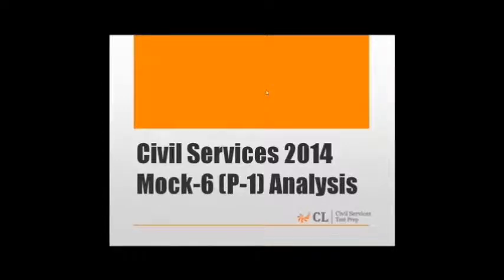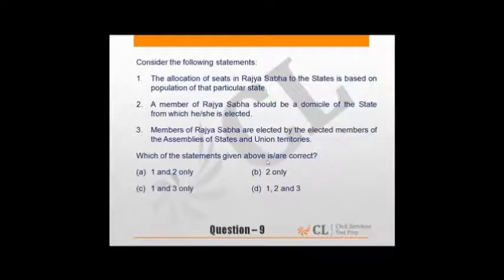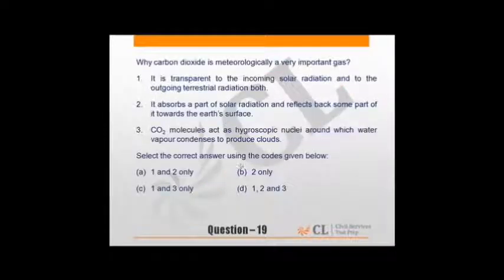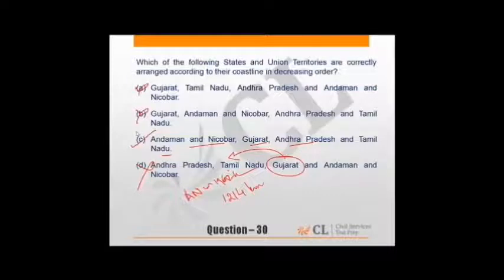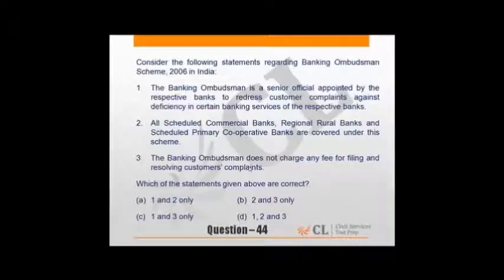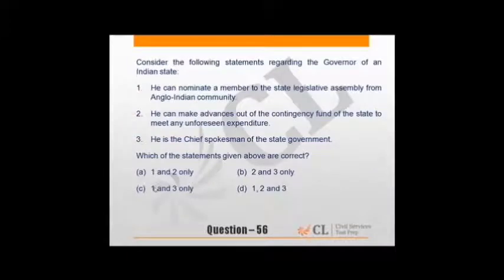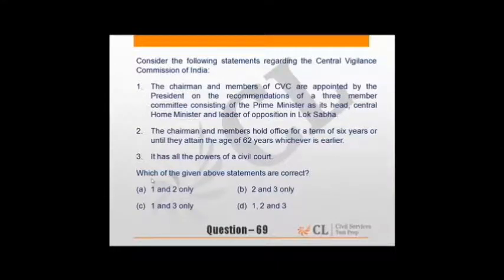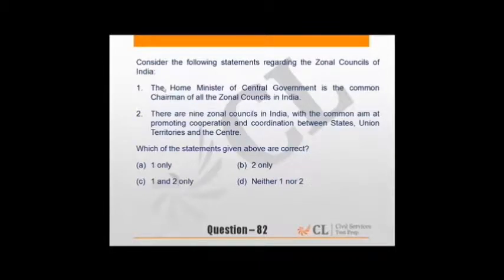CS Prelims Mock 6 Paper-1 English Analysis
Civil Services Prelims Mock 6 Paper-1 English Analysis by CL experts